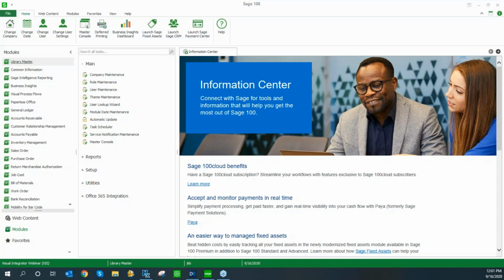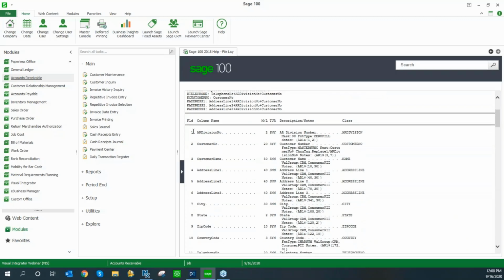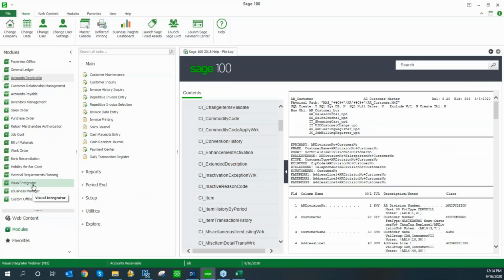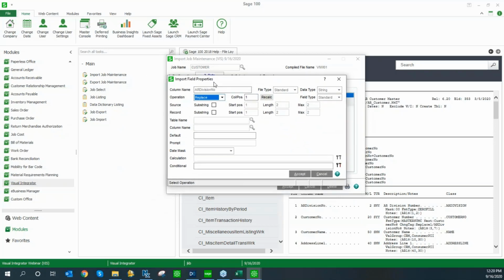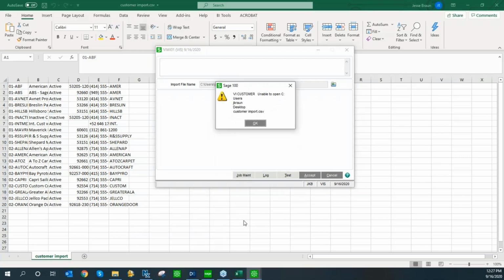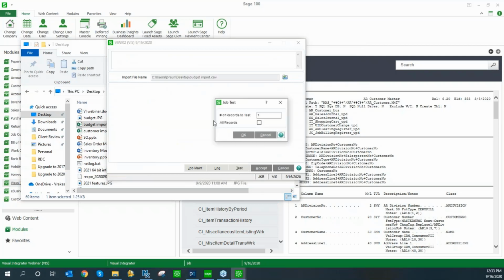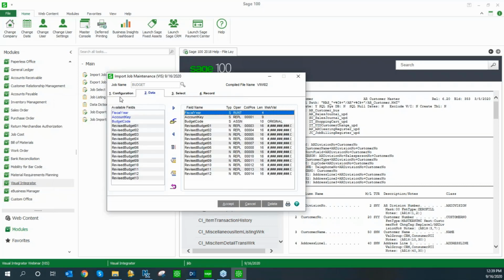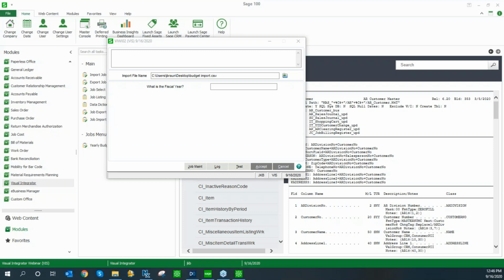Sage 100cloud Visual Integrator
Sage 100cloud Visual Integrator:  Learn how to import data into Sage 100cloud with the visual integrator tool.